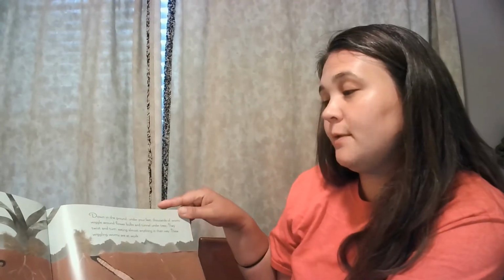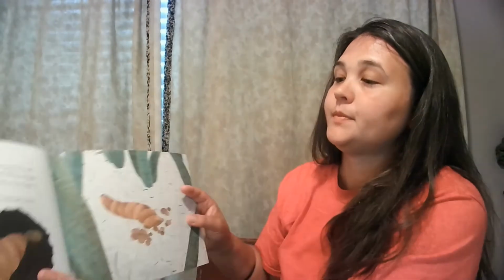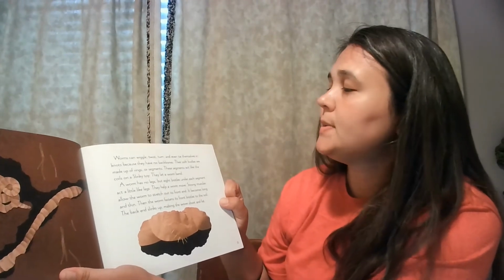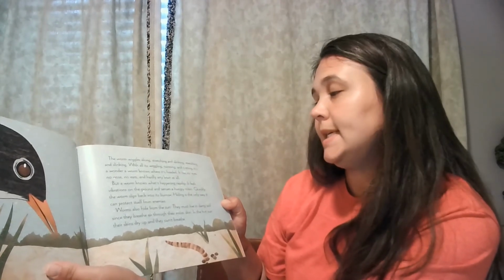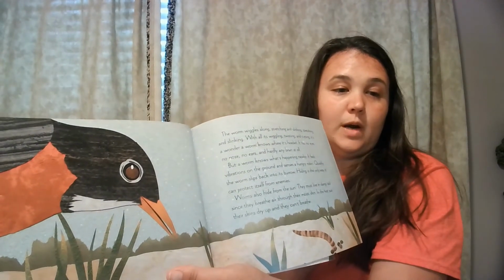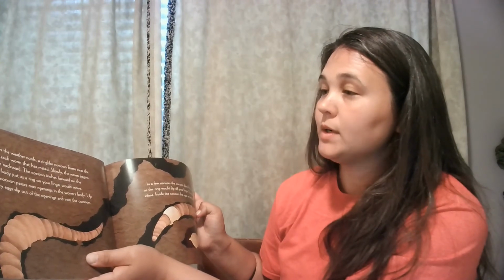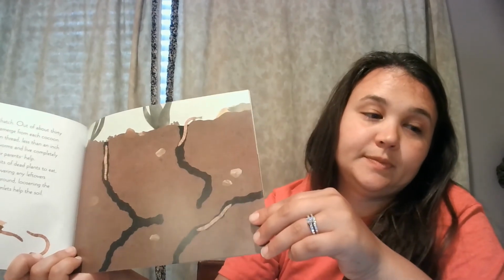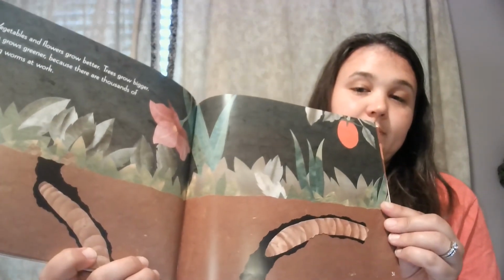Wiggling Worms at Work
Listen to the story on worms and the benefits that they provide our soil. Great story for an introduction into soil health benefits, worms, and how organisms work together for a healthier environment.